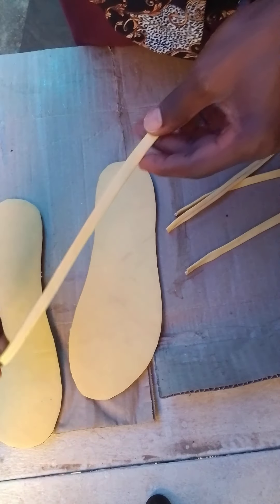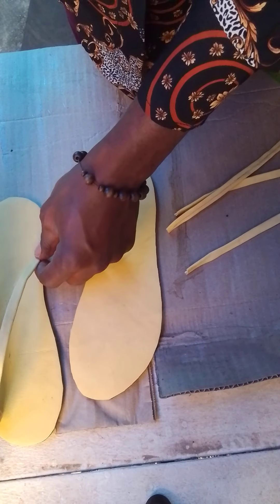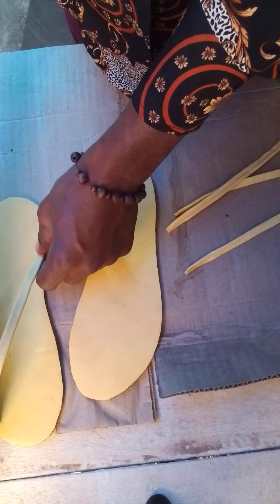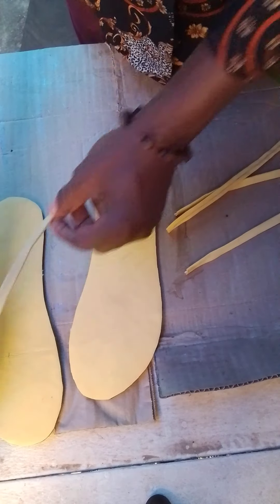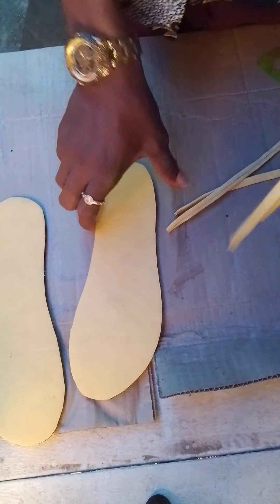y older brother just catching cruze in front of my camera 💖💗